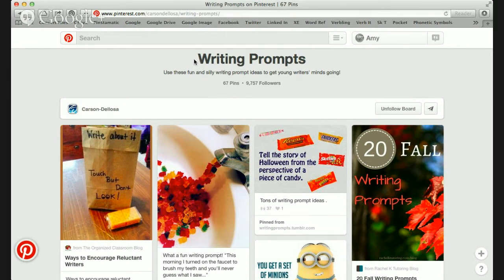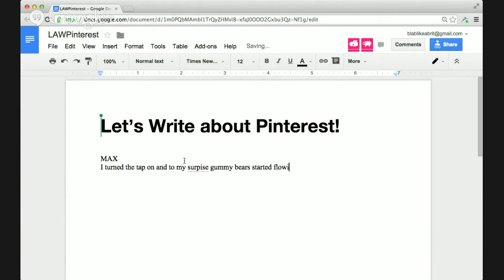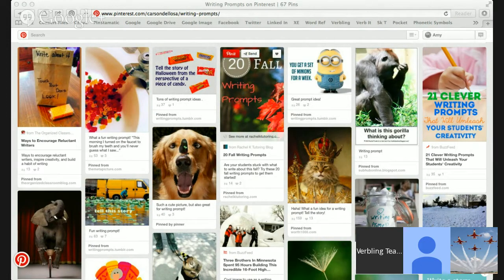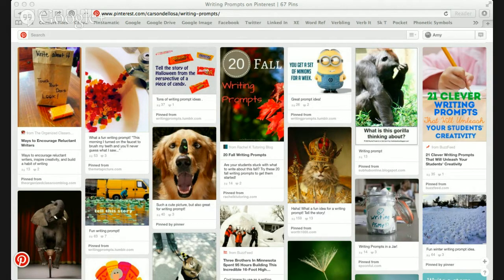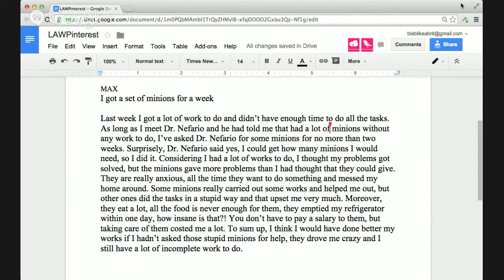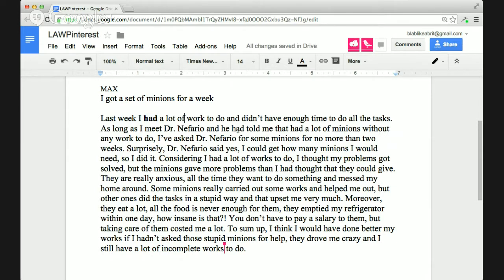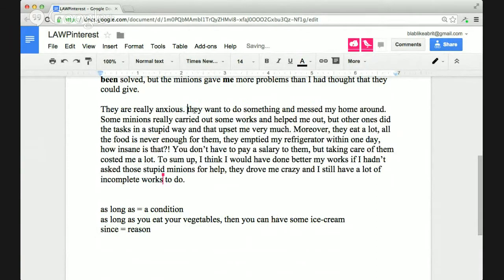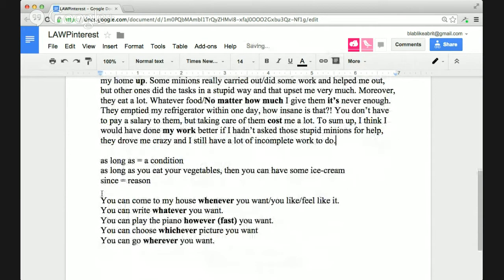Let's Write About... Pinterest Writing Prompts